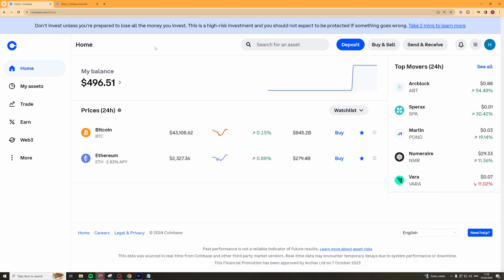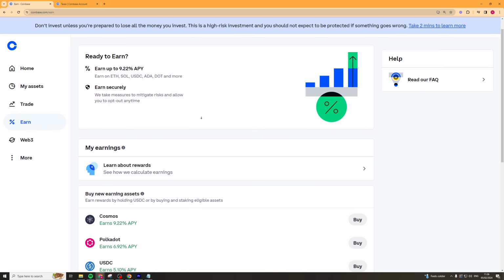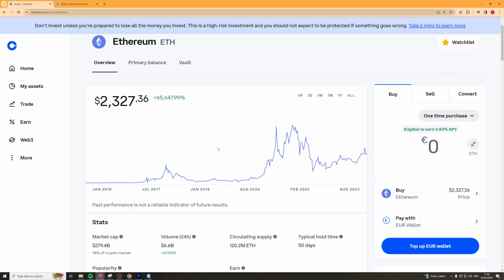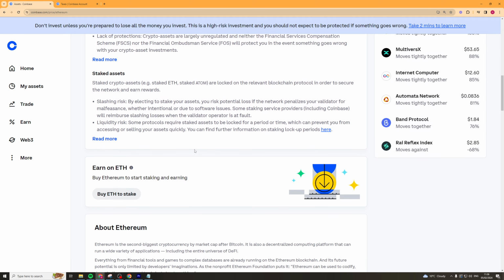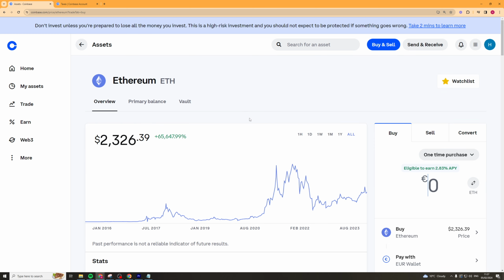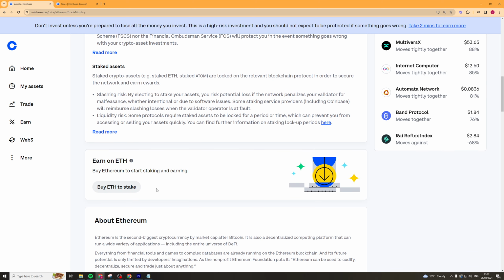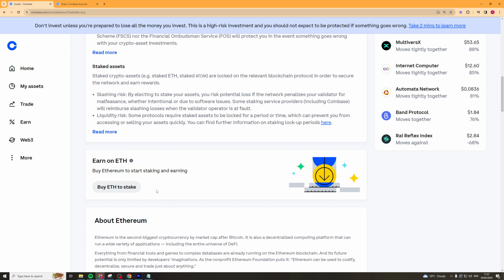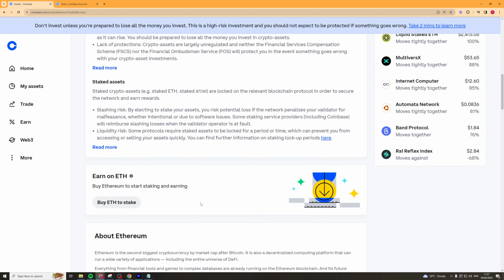How To Unstake Eth From Coinbase ( Guide)